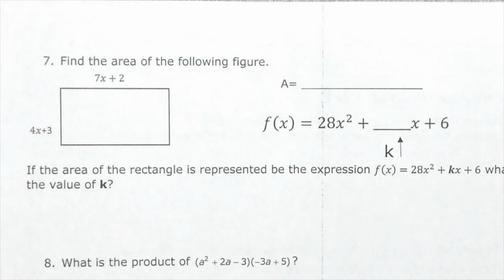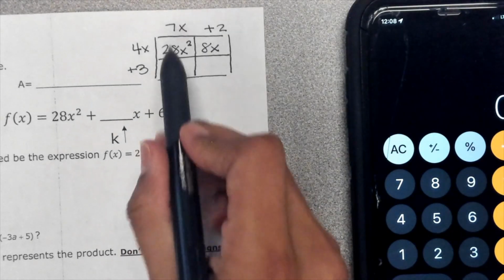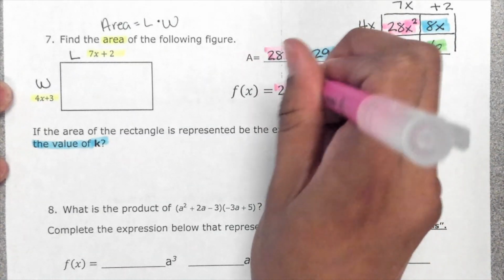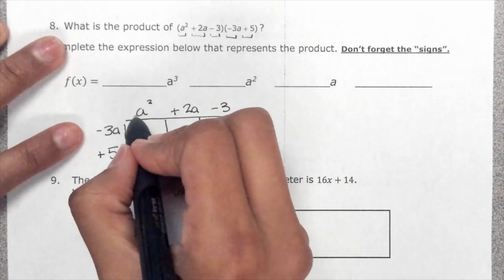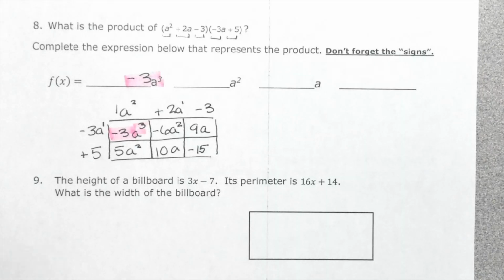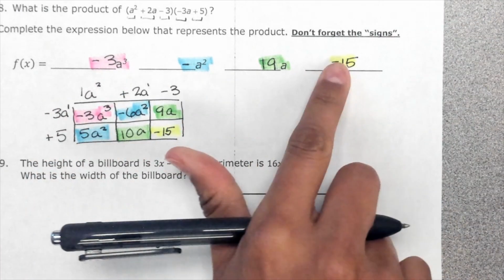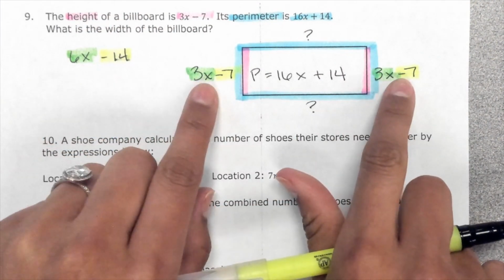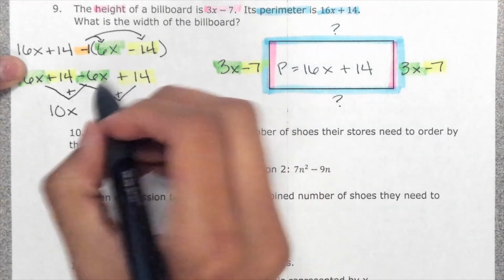Algebra 1 - Polynomial Operations Review Part 2 of 2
An instructional video of a review of polynomial operations - part two of two (from an Algebra I course).